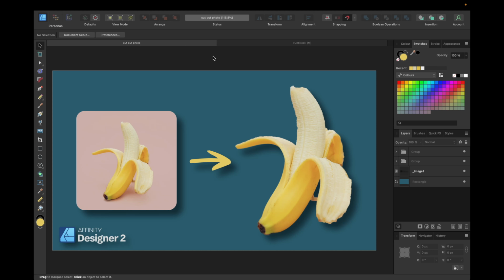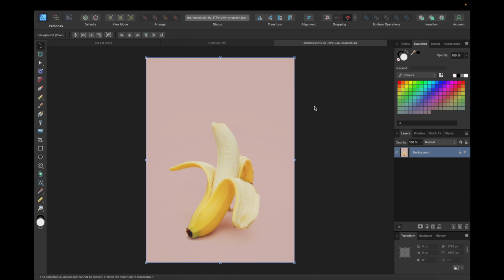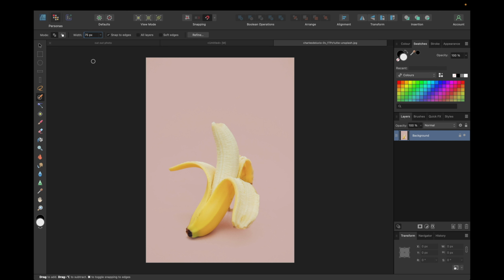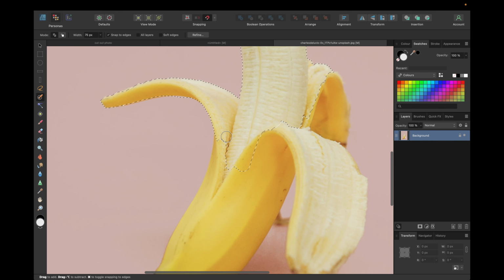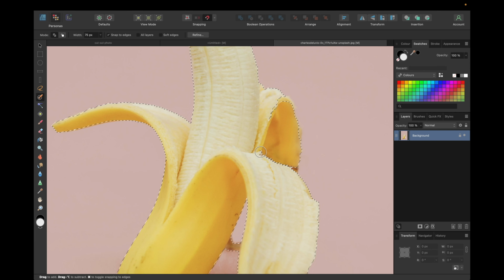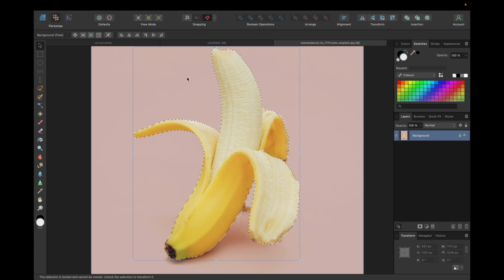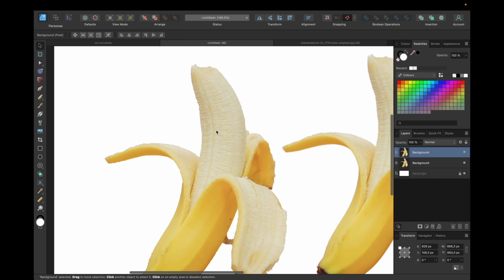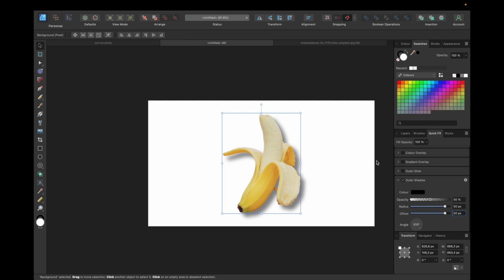How to cut out image [Affinity Designer]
Today's video is about 'how to cut out image' in affinity designer version 2.0. Enjoyed watching?